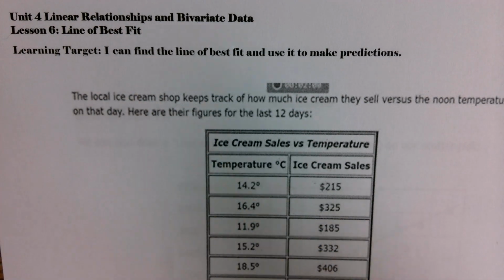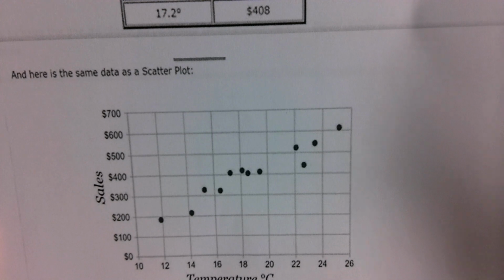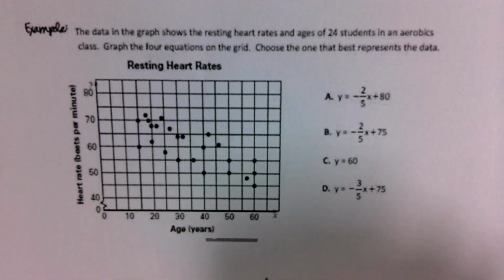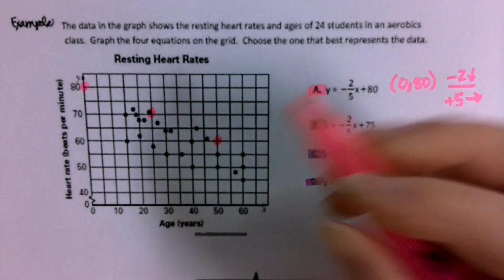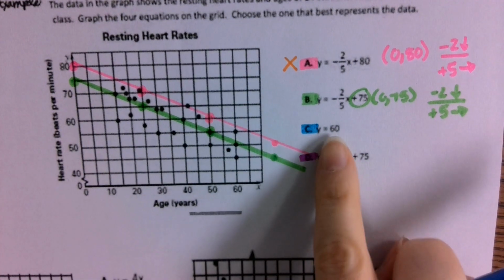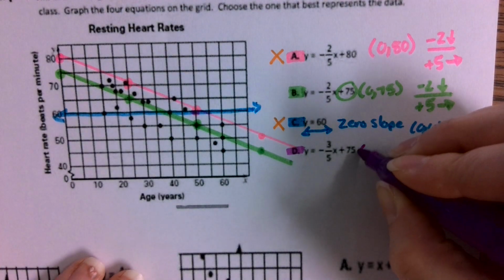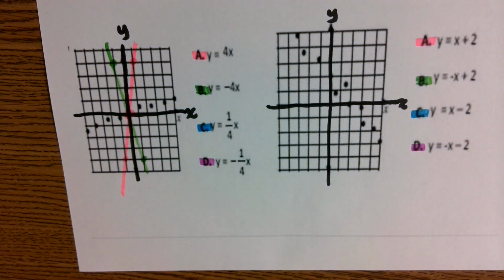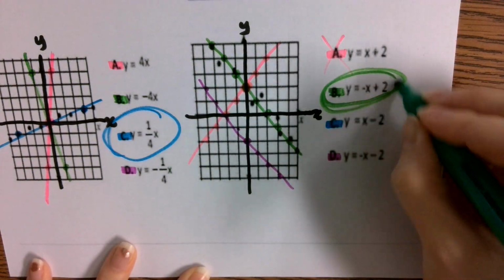1-25-24 Line of Best Fit